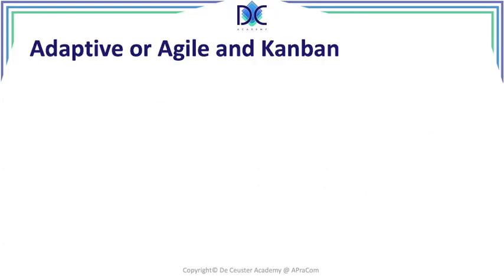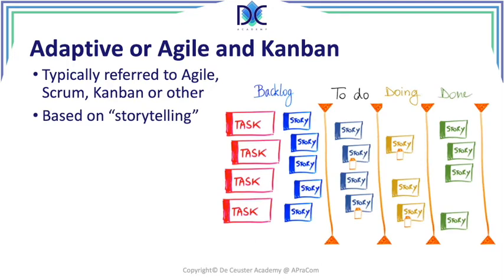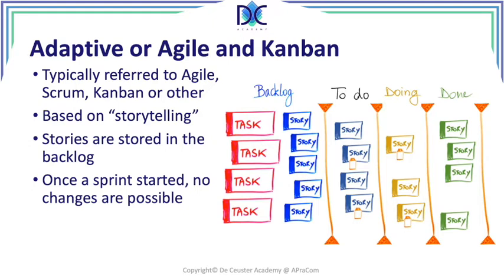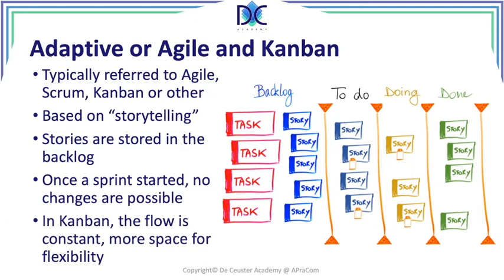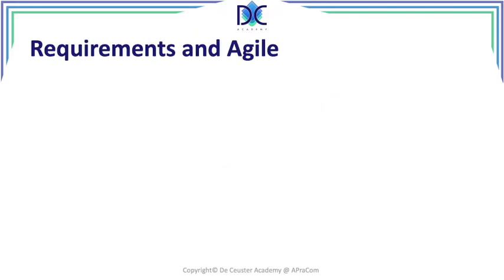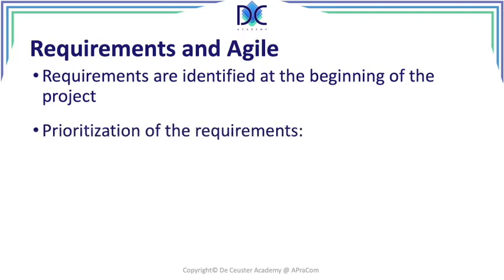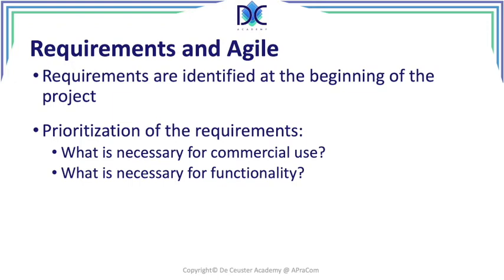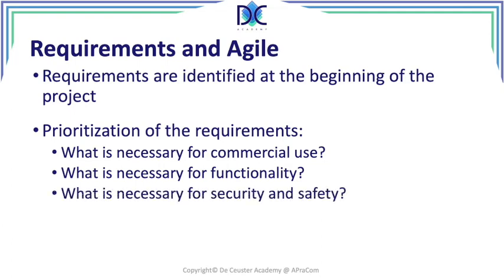CAPM II - Lesson 11.7: The Adaptive Approach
CAPM II - Lesson 11.7:
The Adaptive Approach